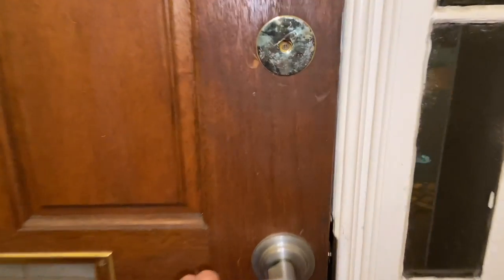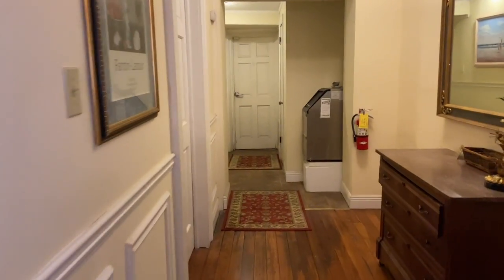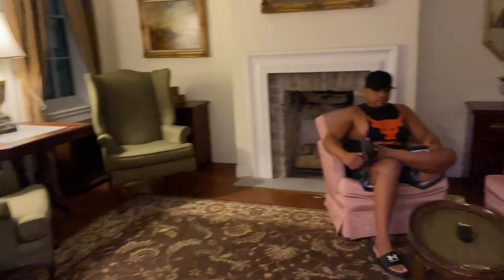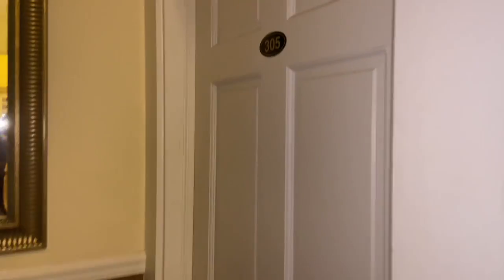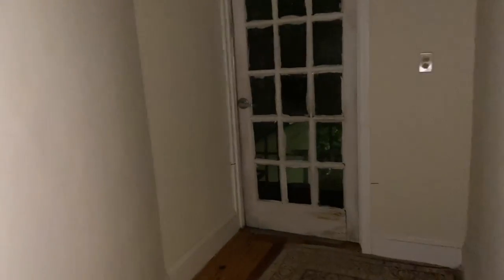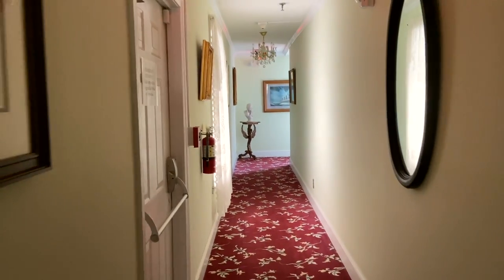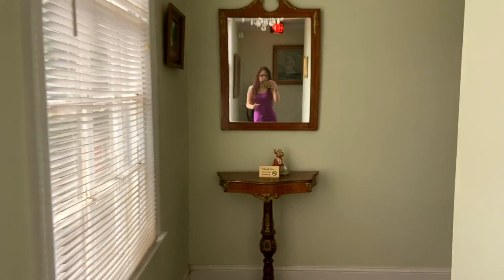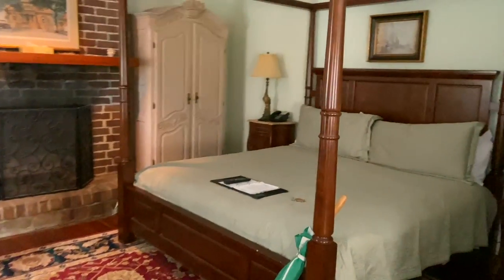Ghost talks to us in a Haunted Inn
Welcome to our first Paranormal Tuesday. Jose and I are in Savannah Georgia at the17hundred90 Inn guest house and the other night at the actual Inn. We catch two evps through recording and lots of great evps.